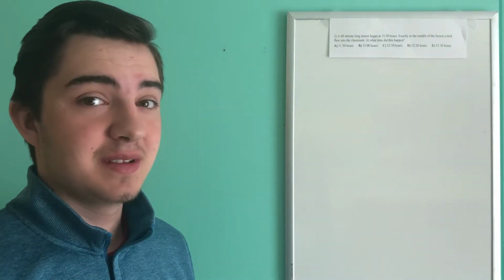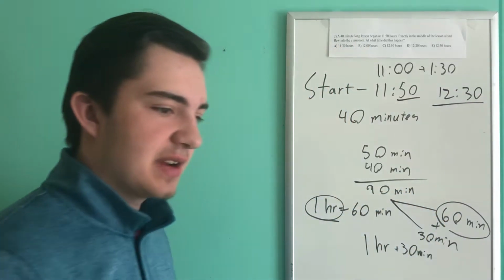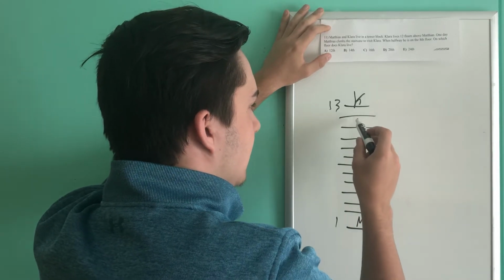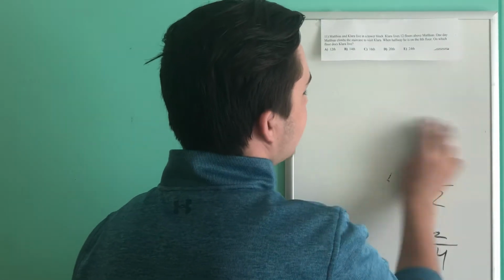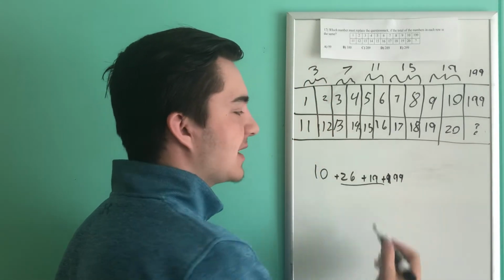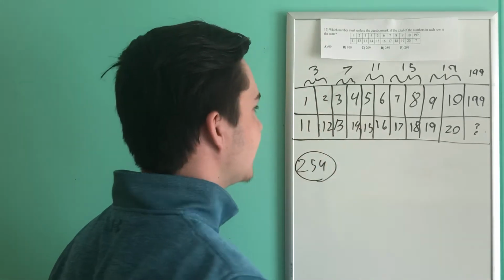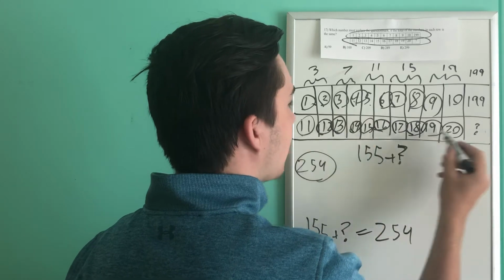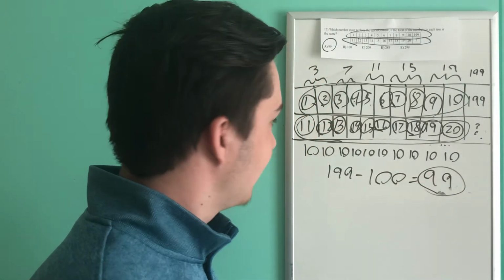Kangaroo Math day 5!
I hope everyone enjoyed their week end and welcome back to some more math! The questions I did today are right here: